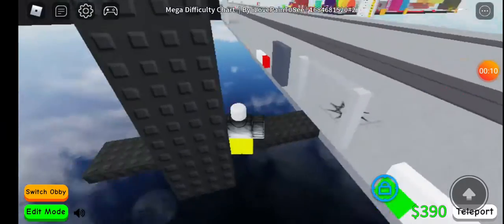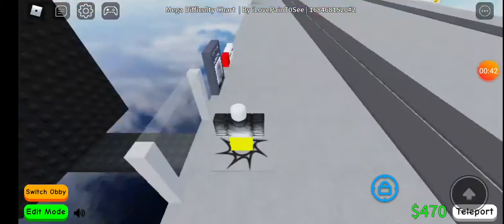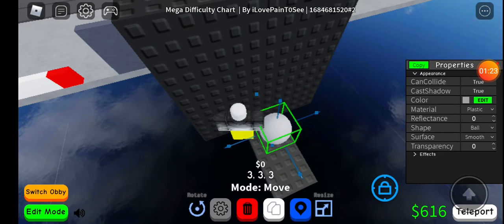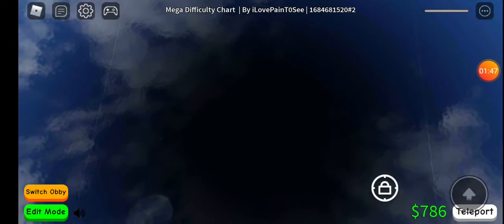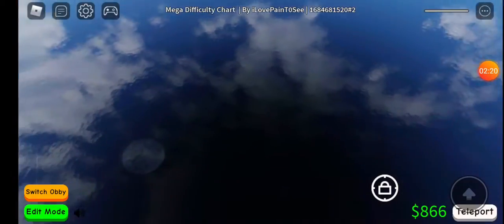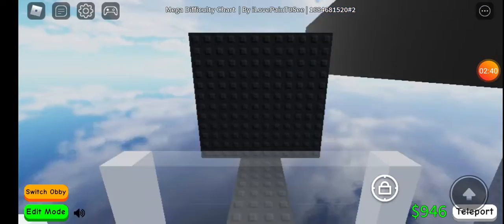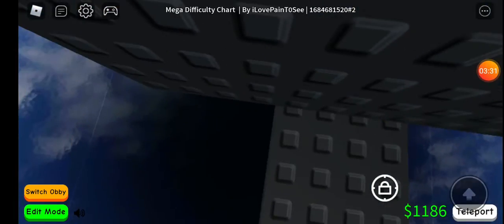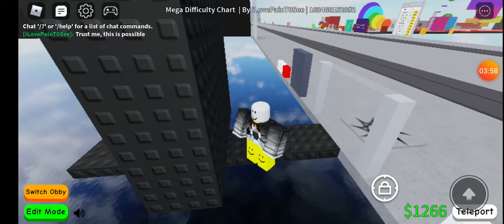Attempting a Void difficulty jump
Definitely possible